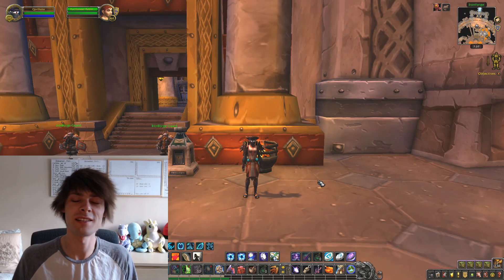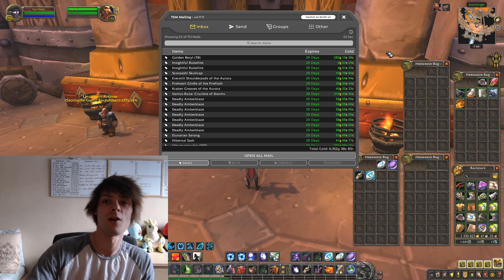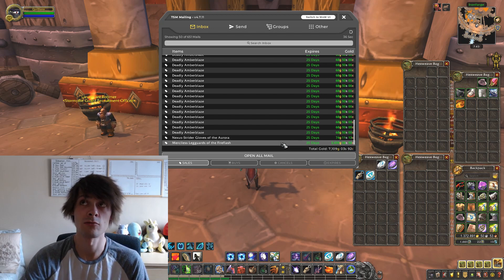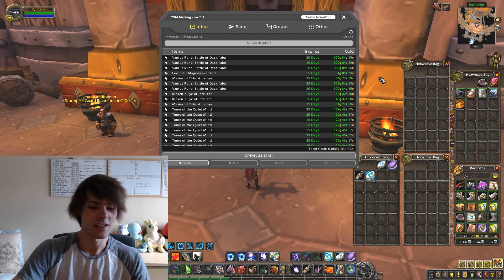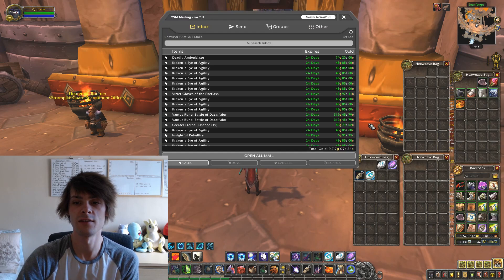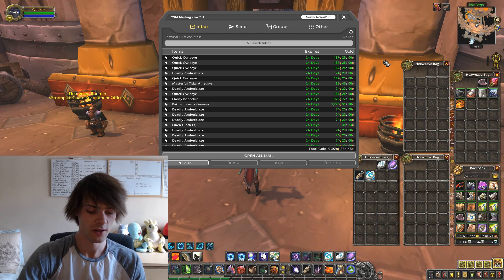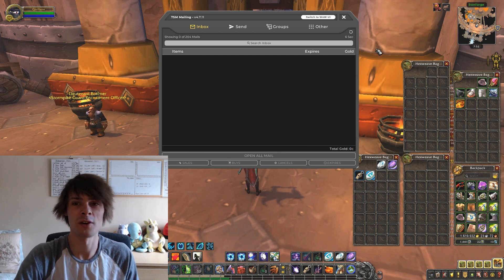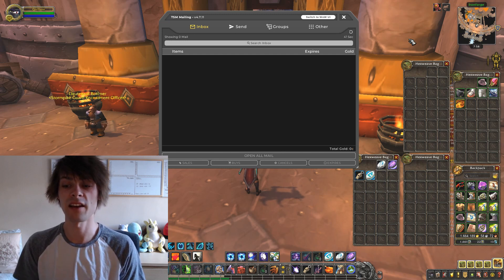Over 750+ Mail Box Opening In WoW - Gold Making, Gold Farming